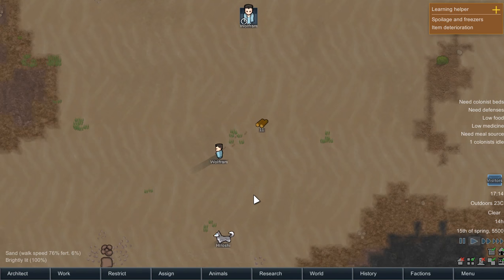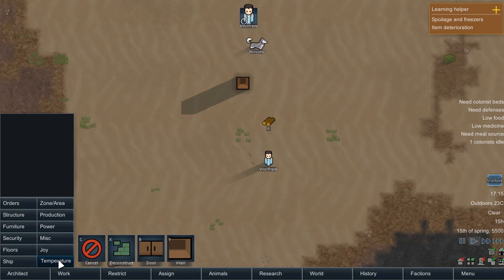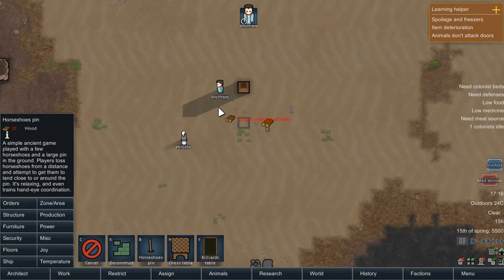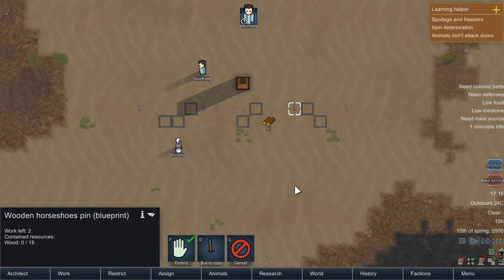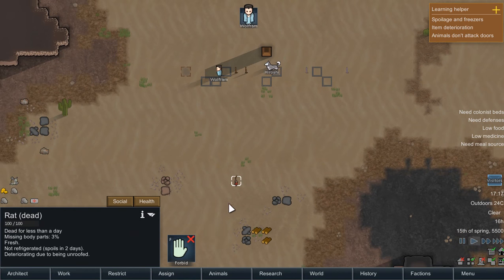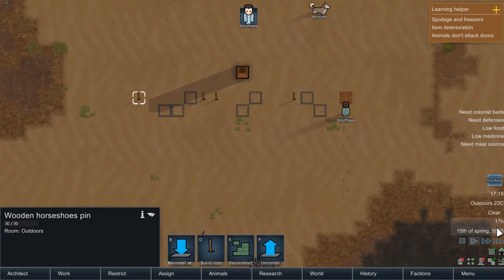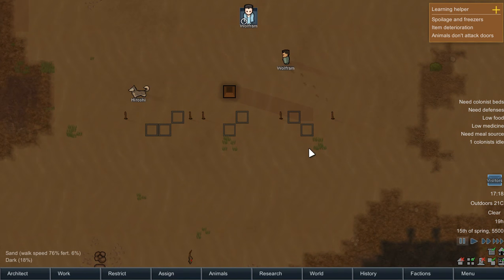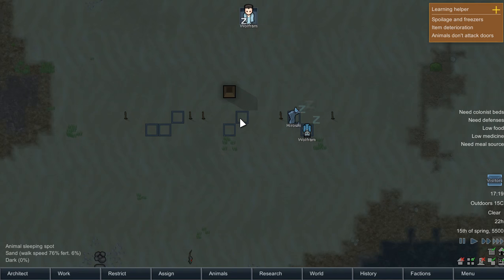RimWorld alpha 16 tutorial : sun clock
RimWorld alpha 16 tutorial. today we are building a in-game sun-clock.